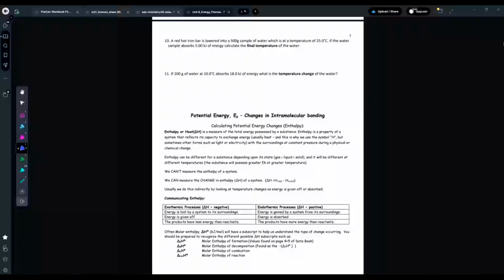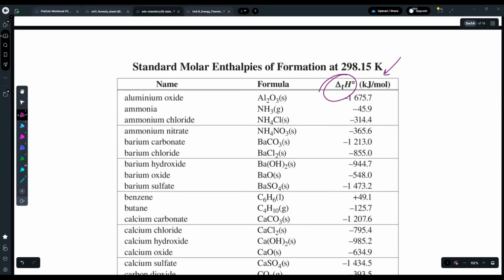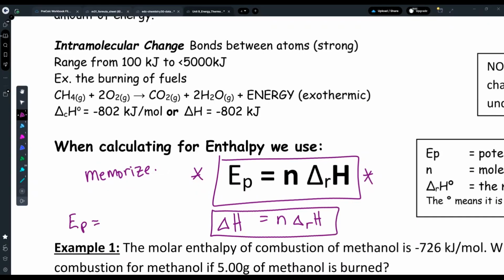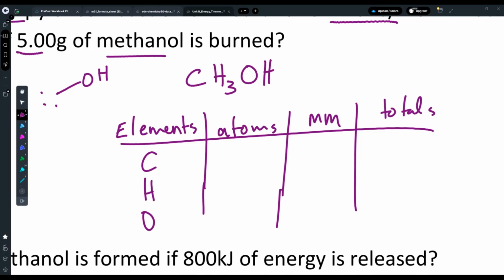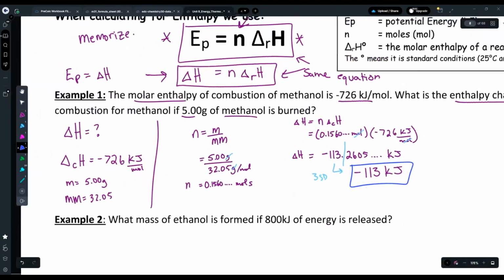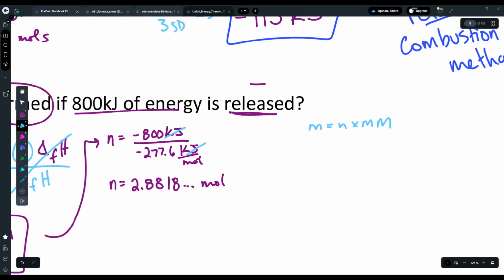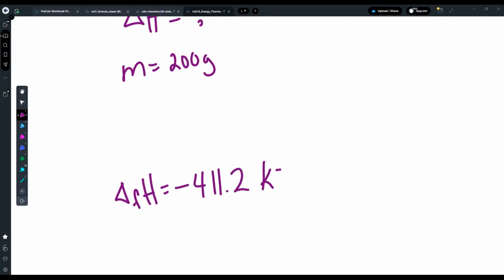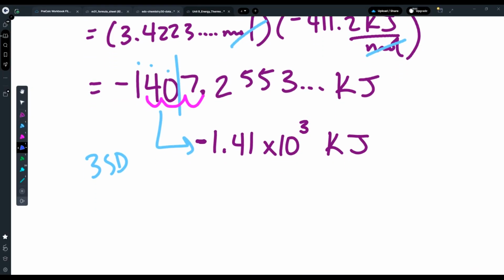UBL2 - Potential Energy and Enthalpy - Chem 30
Explore the fundamentals of potential energy and enthalpy. Learn about how energy is absorbed and released as intramolecular bonds break and form, exothermic and endothermic reactions, and how to calculate enthalpy changes using practical examples. This video covers key concepts like molar enthalpy, enthalpy standard conditions, thermochemical equations and energy diagrams which are used to communicate changes in enthalpy.